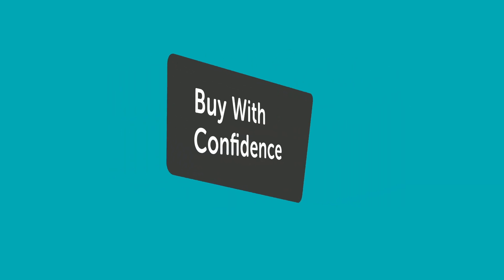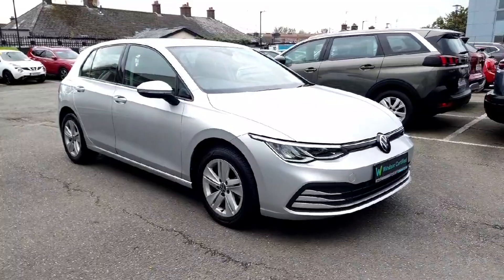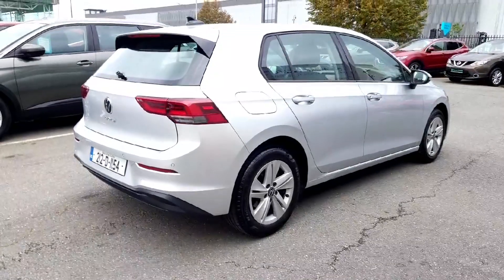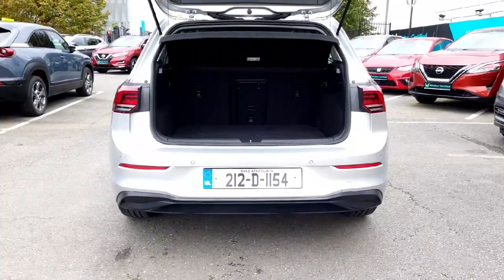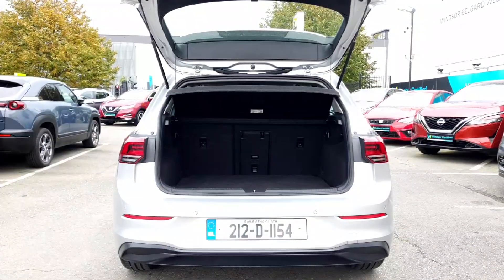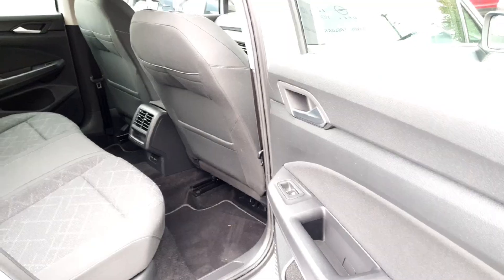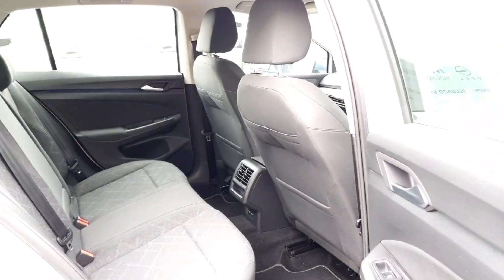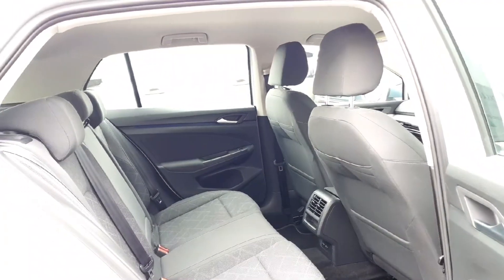212D1154 - 2021 Volkswagen Golf Life 2.0 TDI DSG 115HP 5DR AU RefId: 414833